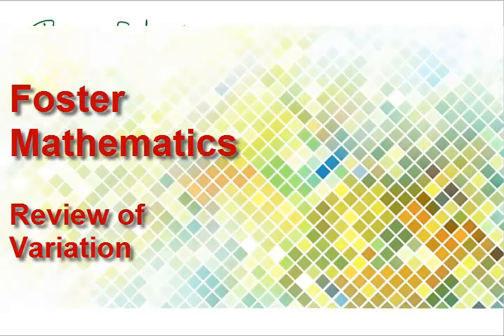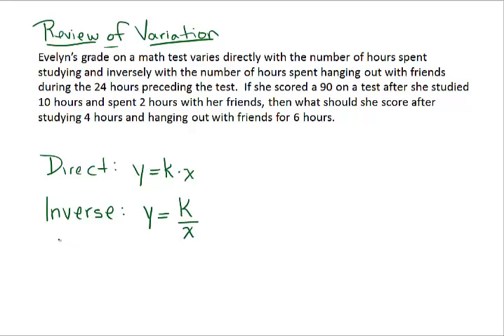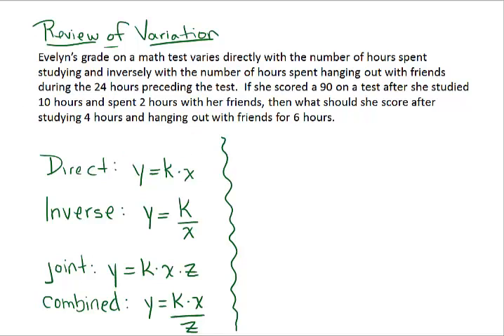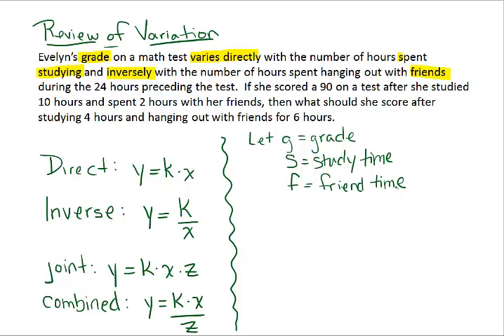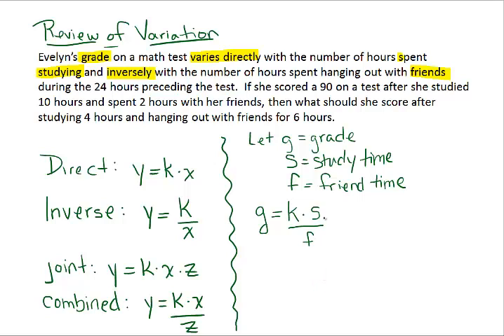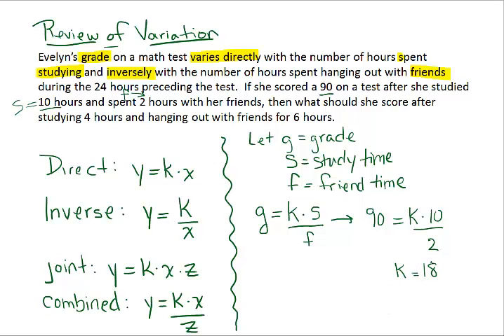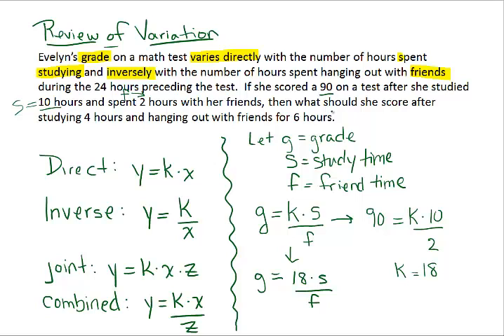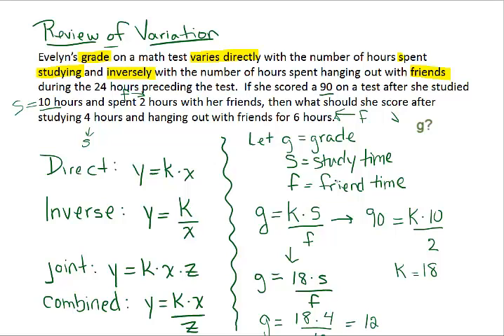Review of Variation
This video walks students through an application of combined variation.